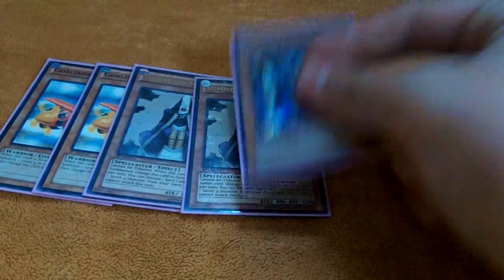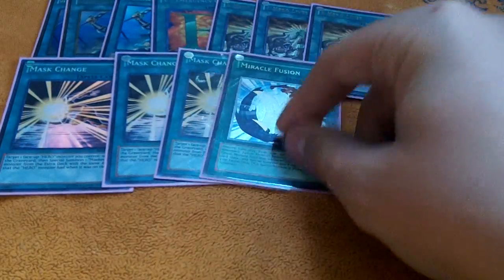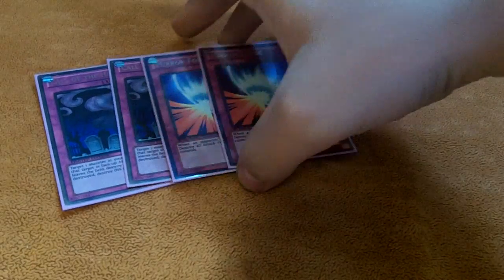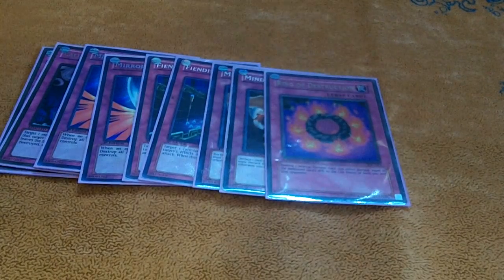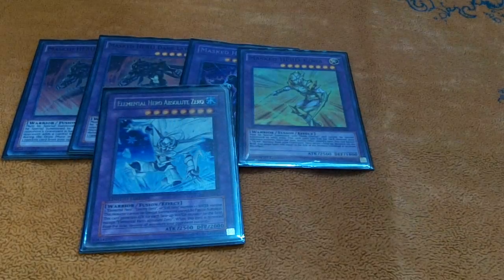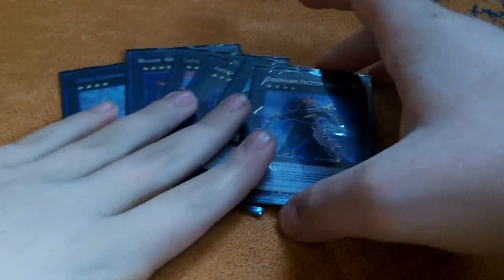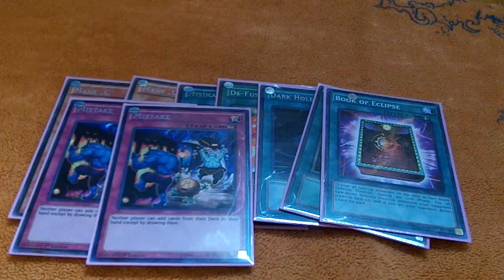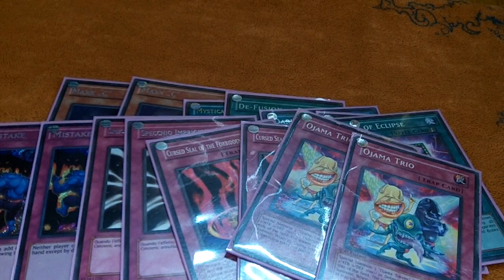April 2015 Masked Hero Deck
Long time, no video